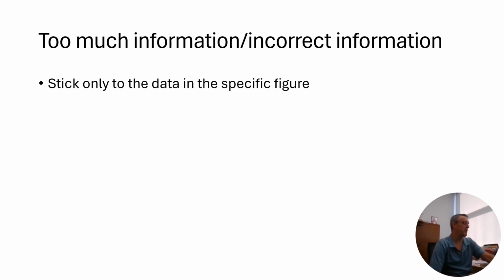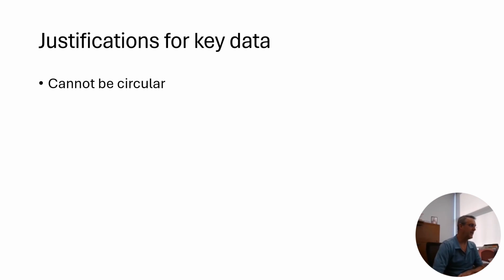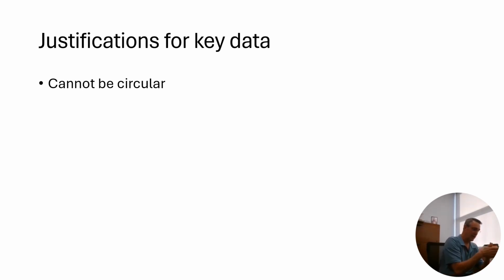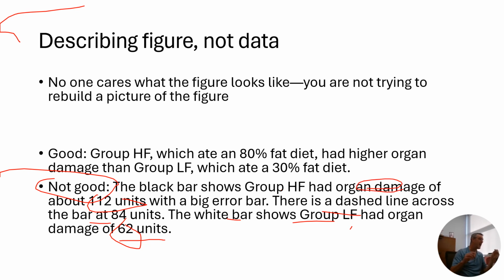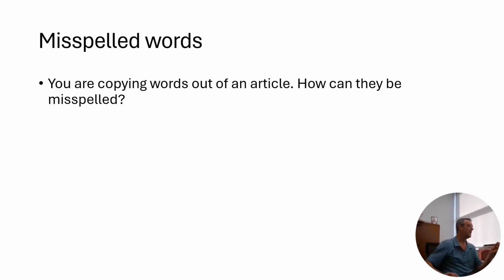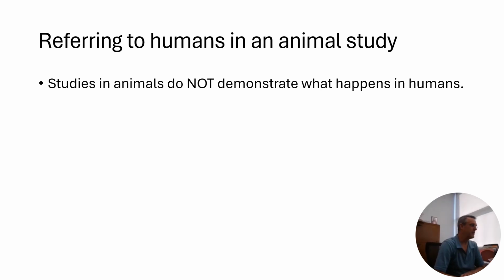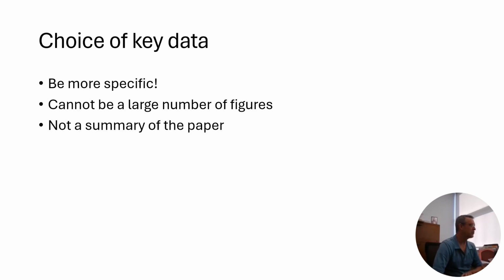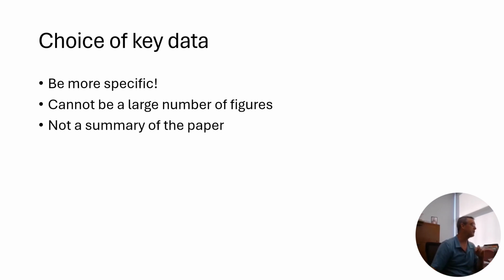Integrative Metabolism: Common and not so common mistakes on a take-home exam